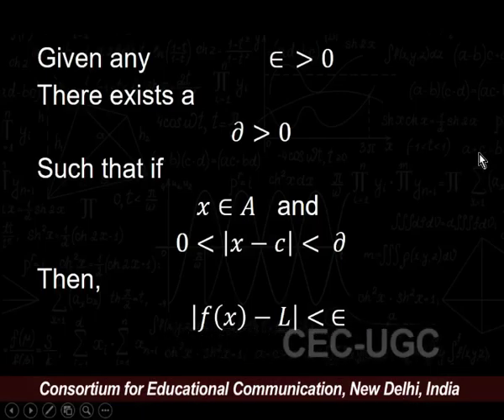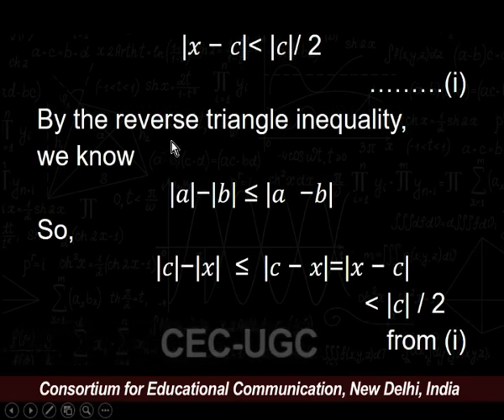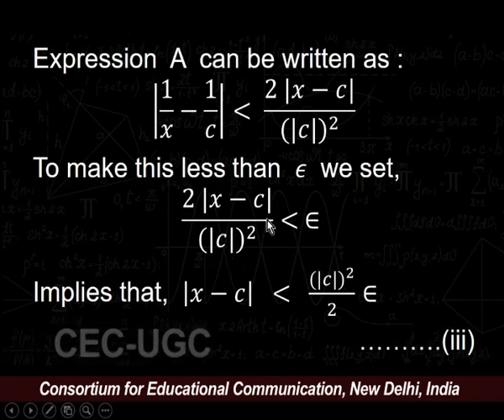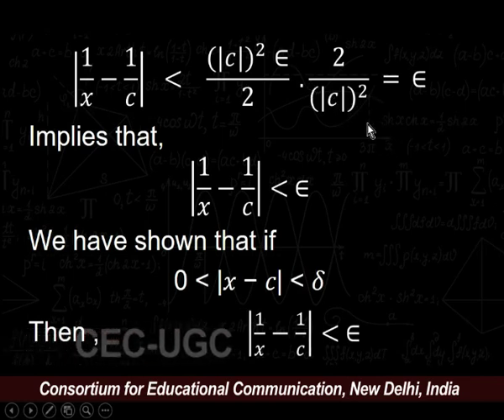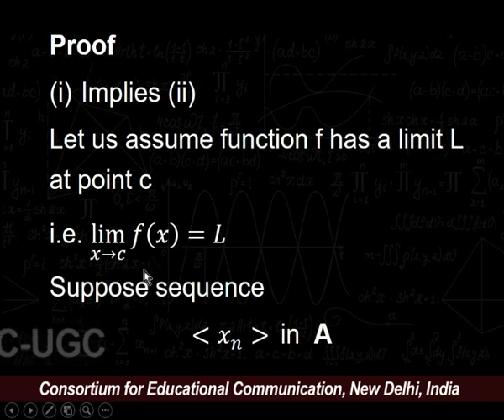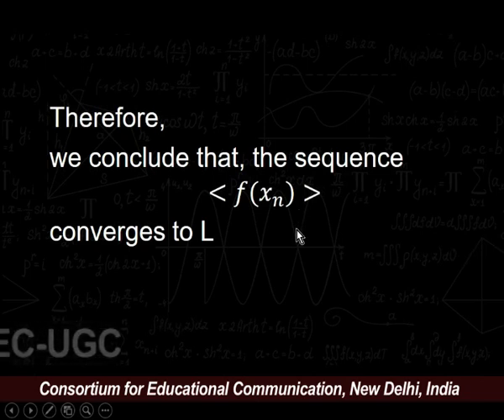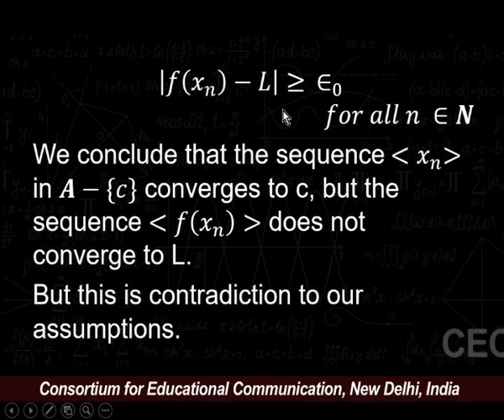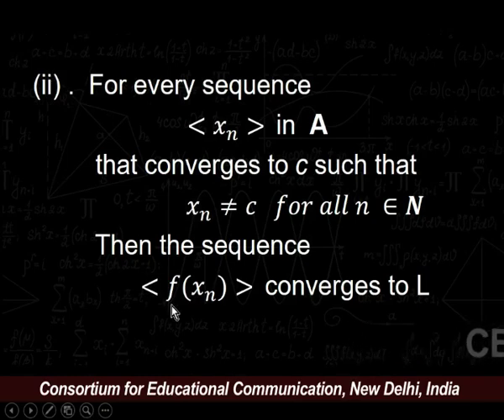Basic Concepts of Real Analysis - (Part - X) I Mathematics I Mr. Abhishek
This Lecture talks about Basic Concepts of Real Analysis - (Part - X).